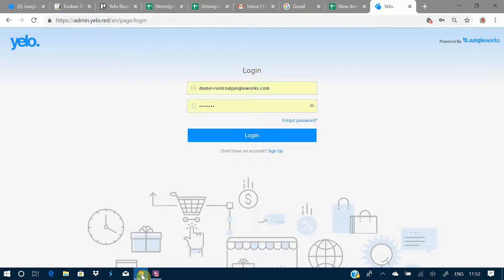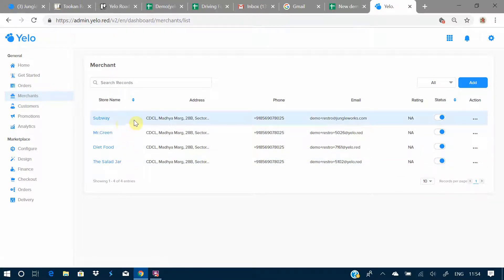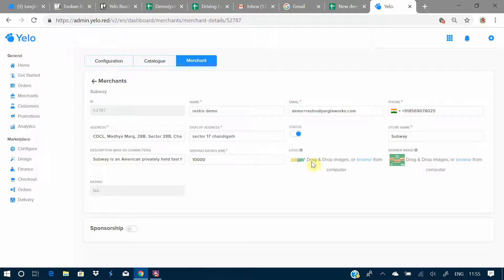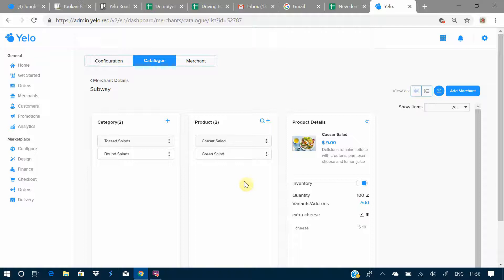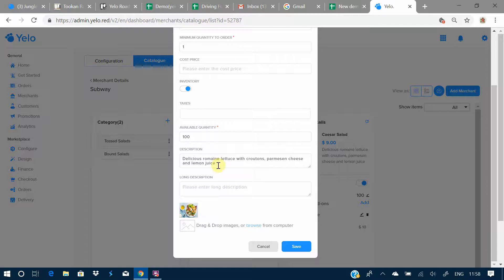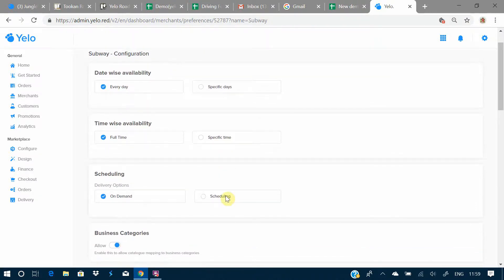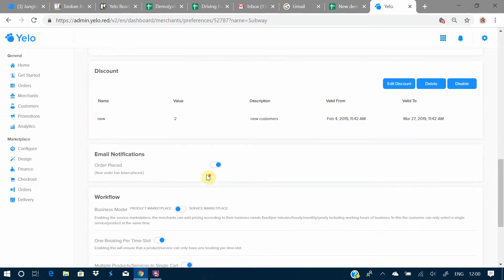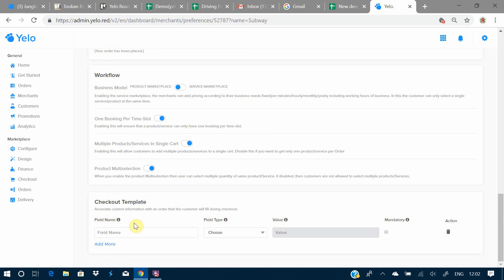Yelo - Merchant Demo | Jungleworks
If you looking out to start your own online business with powerful notification features? Try out Yelo for free.

With Yelo you can create an online marketplace for following business in minutes
1.Food Delivery Business
2.Home Services Business
3.Property Business
4.Flower delivery Business
5.Travel services Business
6.Laundry On-Demand Business
7.Salon At Home Business
8.Pharmacy On- Demand Business
9.Dog Walking Business
10.Equipment Rental Business
11.Grocery Delivery Business
12.Freelance Marketplace Business
13.Alcohol Delivery Business
14.Book Marketplace Business
15.Apparel Marketplace Business